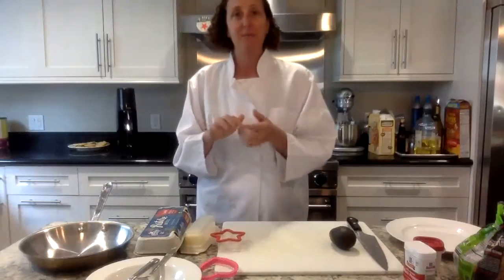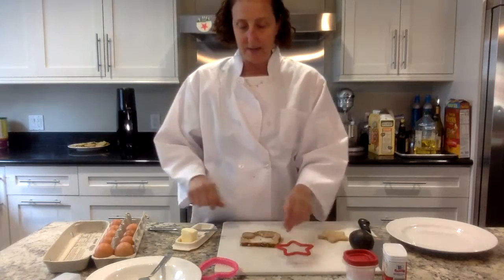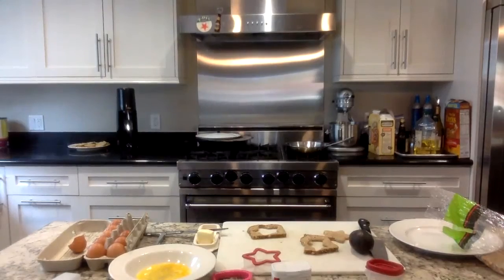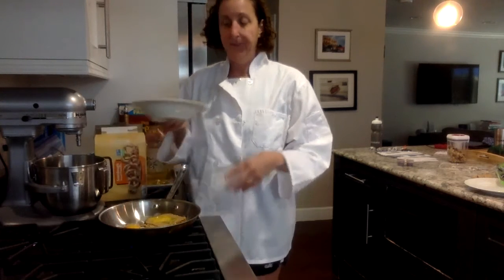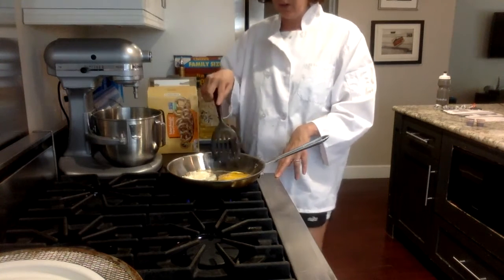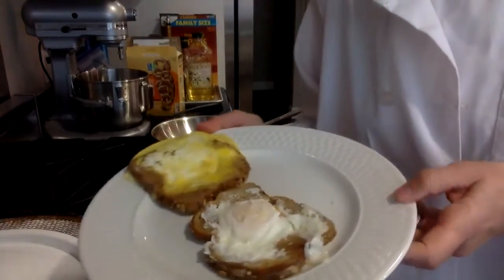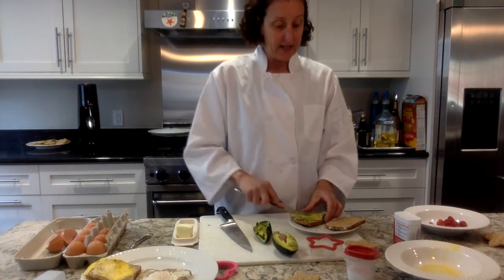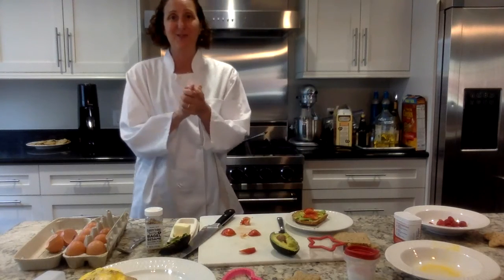Egg in the Hole